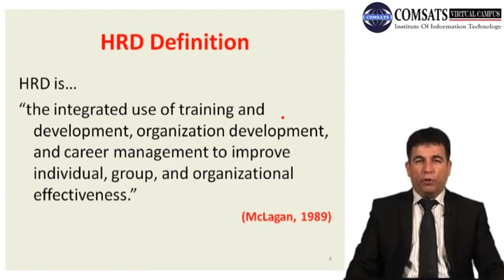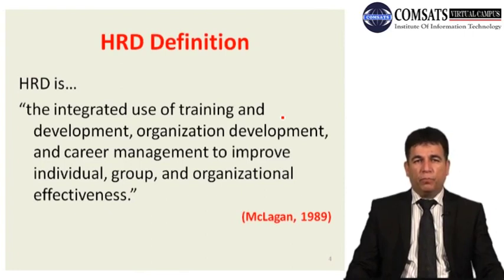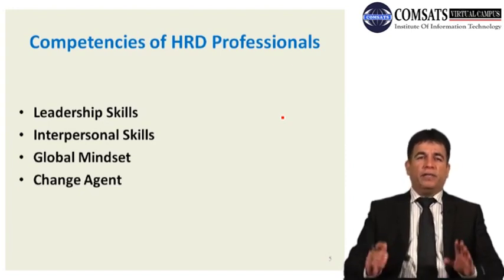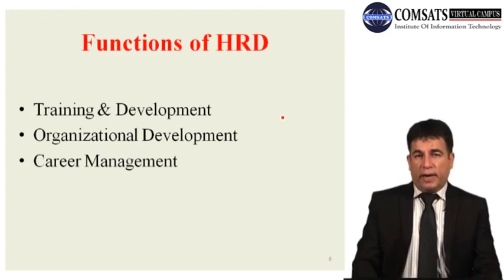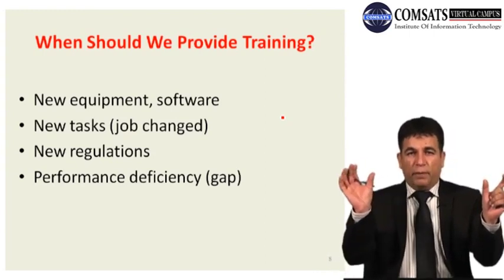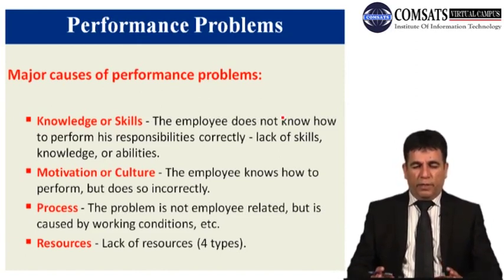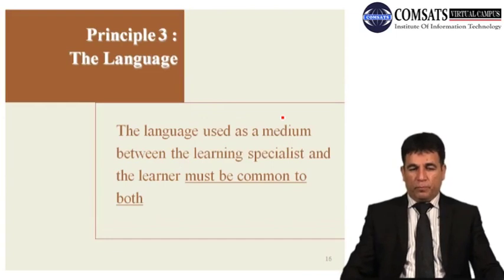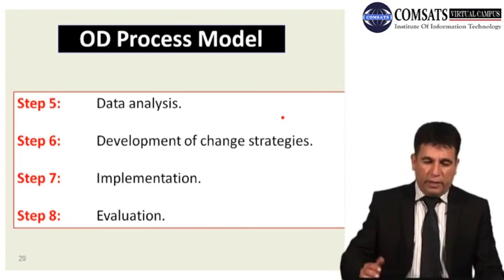Developing Performance Driven Organizations|Art of Leadership in Hindi and Urdu HRM760 LECTURE 24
Developing Performance Driven Organizations